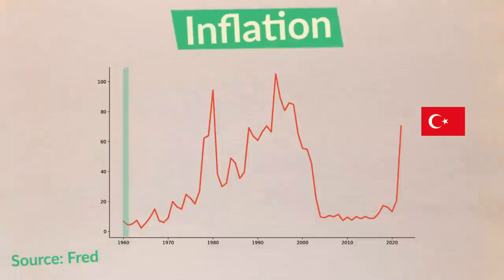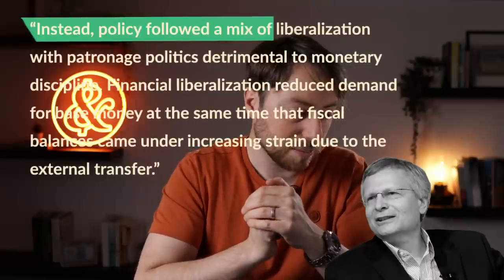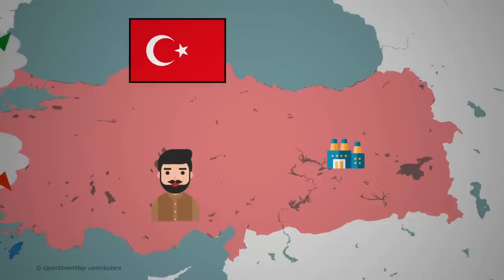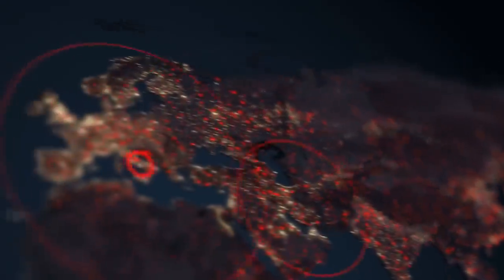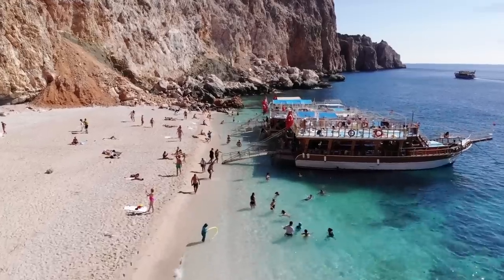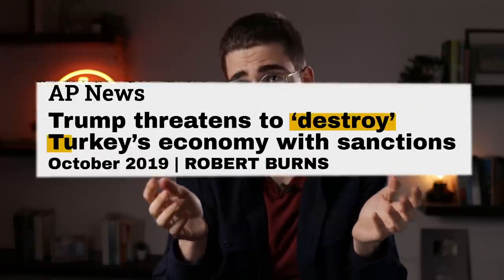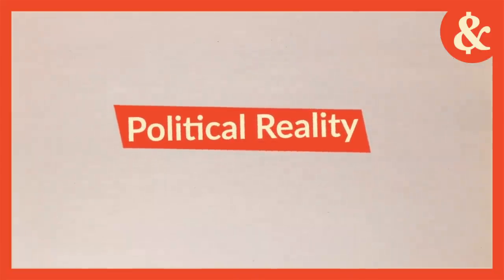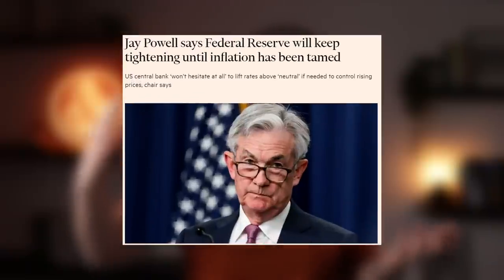Why Türkiye's Lira is Broken (It’s Not Interest Rates) (ft.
Invest in blue-chip art for the very first time by signing up for Masterworks Purchase shares in great masterpieces from artists like Pablo Picasso, Banksy, and more. See important Masterworks disclosures and check out their current offering on the platform.

If you appreciate the research, consider buying me a 'coffee'

LIKE CHATTING ECON WITH ME?
△ I have a private Discord server for Senior and Chief economist Patrons / members.

SOURCES:
I've linked my sources in the blog that goes along with this video. Most links are in the text. But, I added some extra literature and data sources to the end of the blog

Timestamps:
0:00 - introduction
4:17 - Why is it Broken
13:23 - Fixing The Lira
16:44 - Political Reality
17:43 - Final Thoughts

Attribution:
Icons: Roundicons

Narrated and produced by Dr. Joeri Schasfoort (University of Groningen)